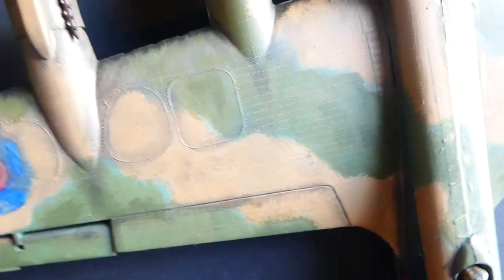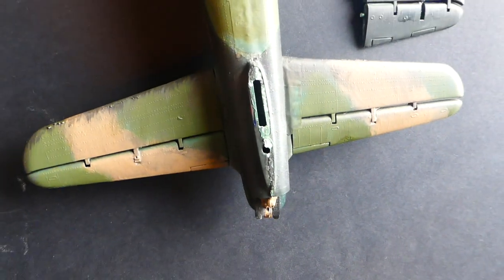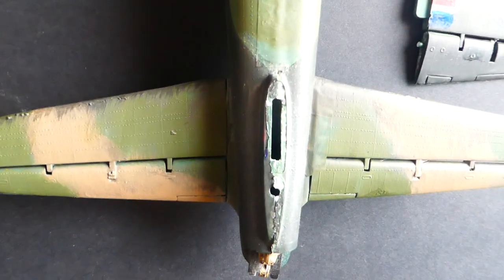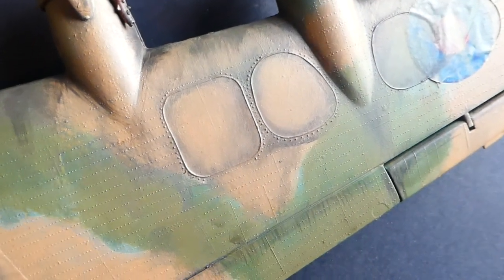The STIRLING is back. Very briefly that is...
An update